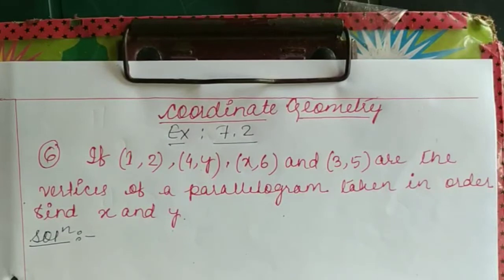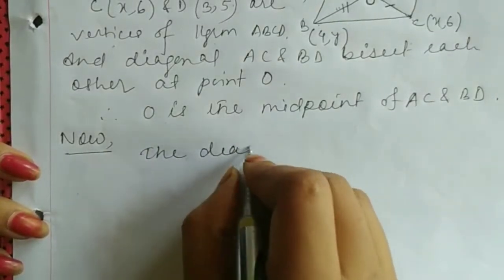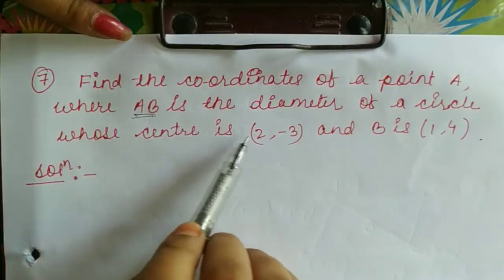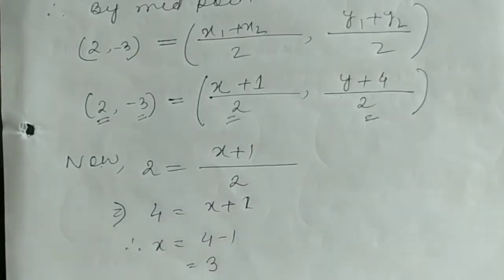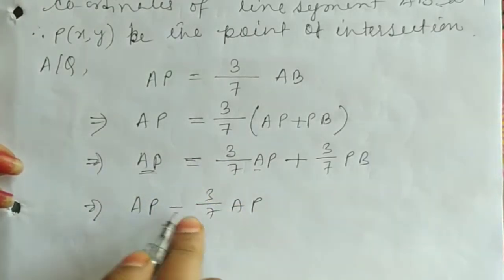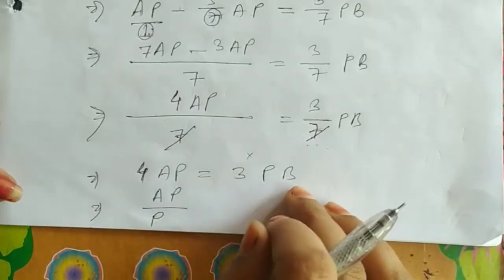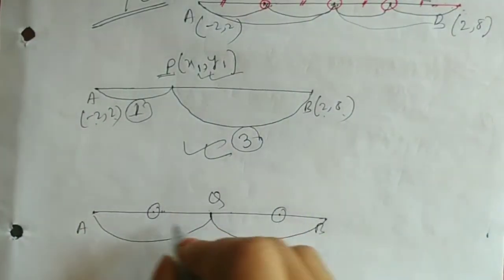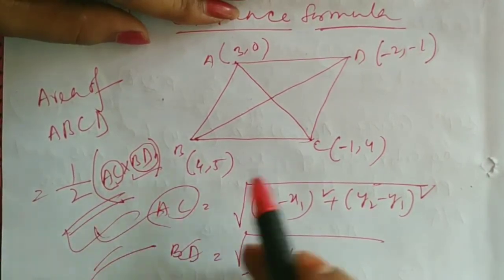Lecture-6 Coordinate Geometry